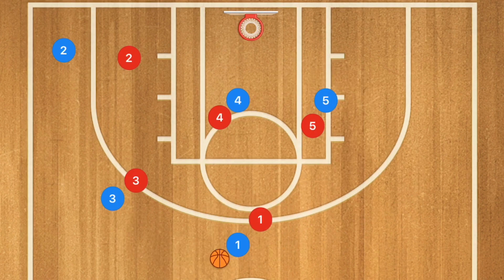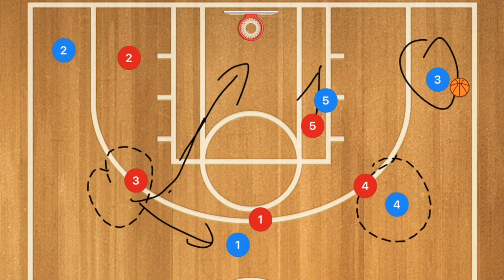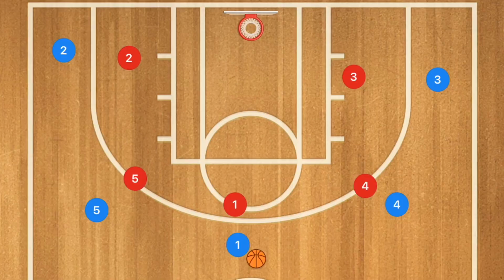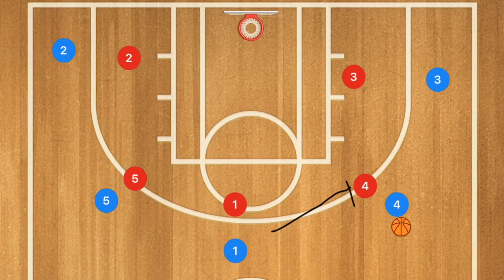Read and React Basketball Strategies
Read and React Basketball Strategies, in this video I breakdown the read and react Basketball offense strategy. This is a very popular Basketball Strategy that I know will help your team learn more about Basketball and will also help you win more games. The read and react Basketball strategy is when you run a motion style Basketball offense in most cases and allow your Basketball team to read what the defense is giving them and to react. One of the best ways to teach a read and react Basketball offense is to show your team and let your team practice a motion Basketball offense. Then once they learn the motion explain to the players that you dont want the players to stay in a single spot on the court for more than 1-2 seconds. I hope this video helps you run a read and react Basketball offense.

1 on 1 Basketball Training (Hamilton Ontario and Surrounding Areas)